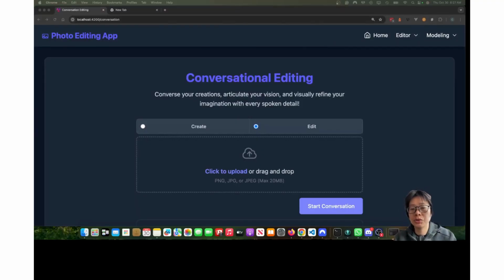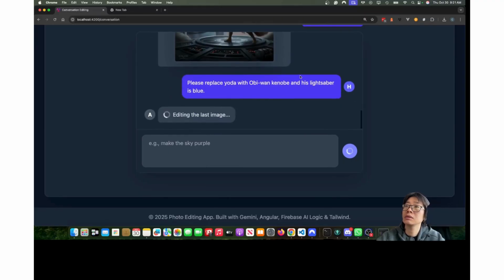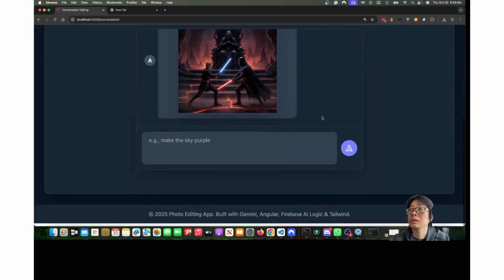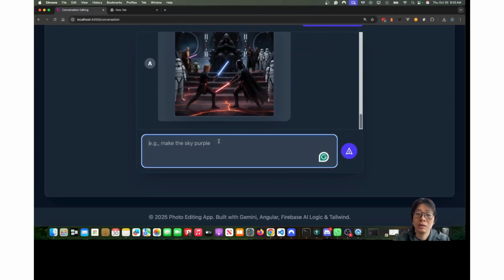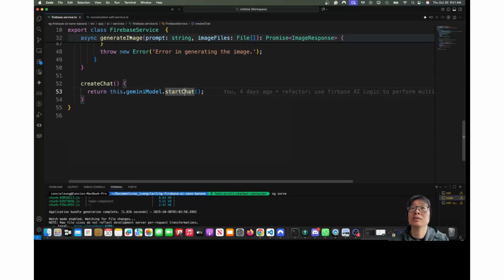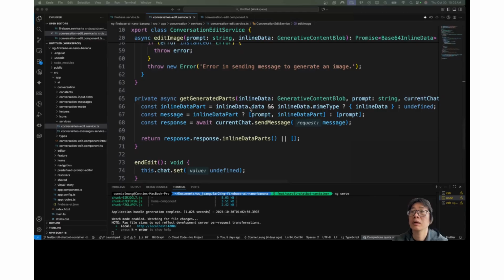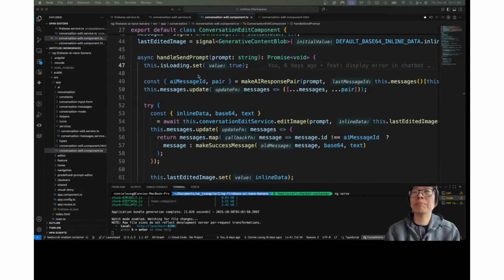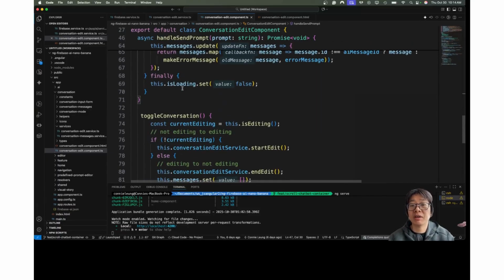Create a multi-turn chat to generate images with Nano Banana and Firebase AI Logic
Learn how to build a powerful multi-turn conversational image editing application using the **Gemini API (NanoBanana model)**, powered by **Firebase AI Logic**, and built with **Angular**.

This video demonstrates the iterative editing process, starting with an uploaded image and refining it through a series of chat prompts. See the model in action as it handles complex, contextual requests, remembering previous image edits and text instructions to create unique visuals, culminating in a fun Halloween-themed Star Wars scene!

The second half of the video provides a quick dive into the TypeScript code, showing how a multi-turn chat session is created and maintained in an Angular service, sending the current text prompt and the previous image data (Base64) with each request.

| 0:00 | 0:05 | Introduction: Multi-turn Chat to Edit Images with NanoBanana and Firebase AI Logic |
| 0:05 | 0:55 | Conversational Editing App Interface Overview |
| 0:55 | 1:11 | Demo 1: Starting Conversational Editing with an Uploaded Image |
| 1:11 | 1:45 | Edit 1: Change background to a coffee shop with Stormtroopers |
| 1:45 | 2:27 | Edit 2: Replace Darth Vader with Anakin Skywalker (Lightsaber Color Issue) |
| 2:27 | 3:18 | Edit 3: Replace Yoda with Obi-Wan Kenobi & Change Lightsaber Color |
| 3:18 | 4:14 | Edit 4: Attempting to Fix Lightsaber Color (Unexpected Results!) |
| 4:14 | 4:21 | Ending Conversation (Resetting the state) |
| 4:21 | 5:29 | Demo 2: Text-to-Image Creation (Luke Skywalker and Darth Vader Fight) |
| 5:29 | 7:15 | Iterative Edit 1: Inside the Death Star with more characters |
| 7:15 | 8:08 | Iterative Edit 2: Adding a Stormtrooper on each side of the steps |
| 8:08 | 10:28 | Iterative Edit 3 (Halloween Fun): Darth Sidious with a Jack the Lantern Head |
| 10:28 | 12:47 | Code Walkthrough: Firebase AI Logic Service (`generateImage`, `createChat`) |
| 12:47 | 19:12 | Code Walkthrough: Conversation Edit Service (Multi-turn logic) |
| 19:12 | 19:26 | Conclusion |